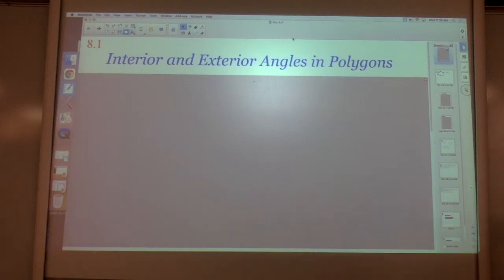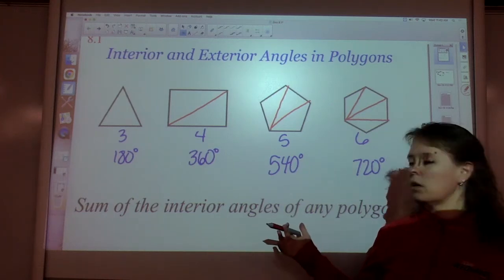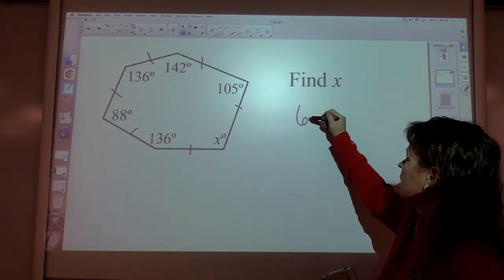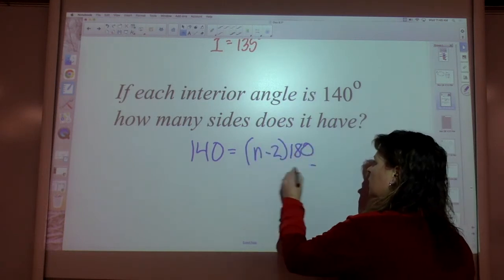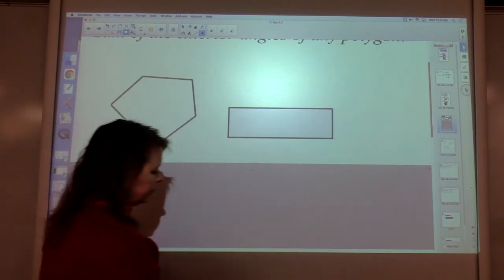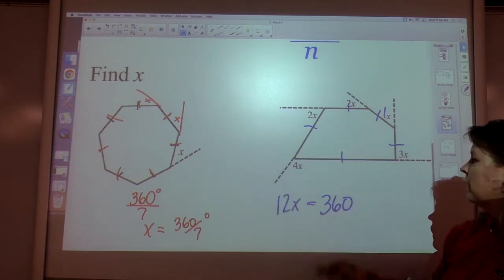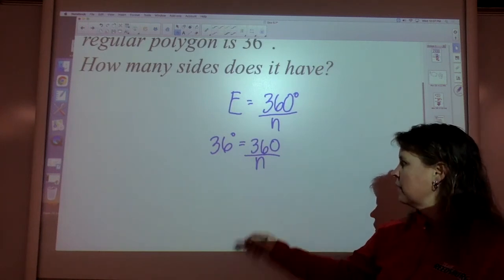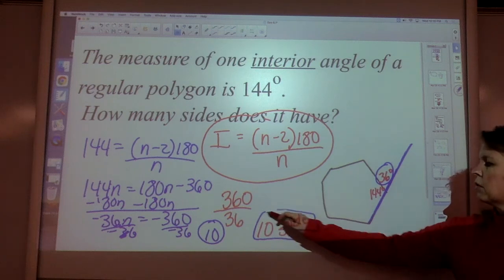Geometry sec 8.1